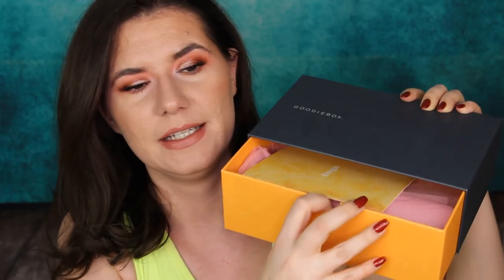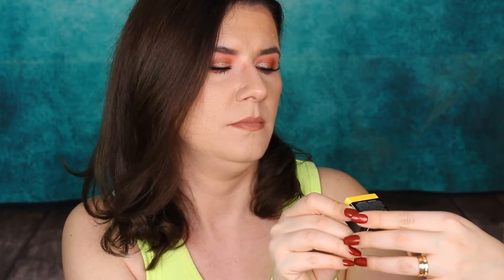Goodiebox February 2020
Svenska/Swedish